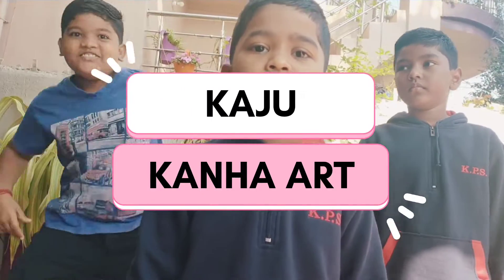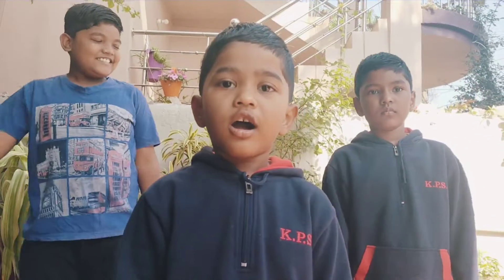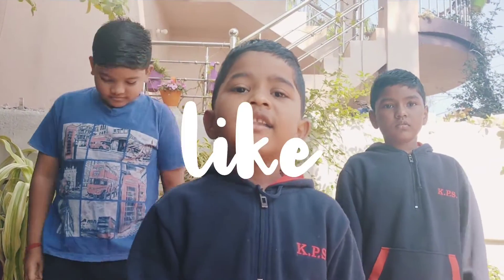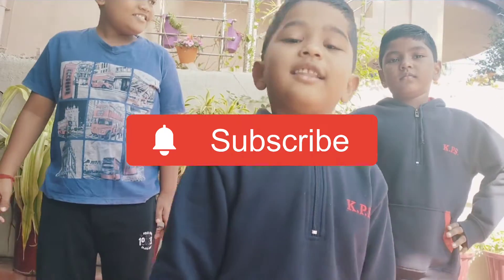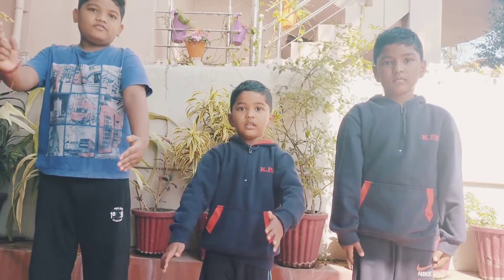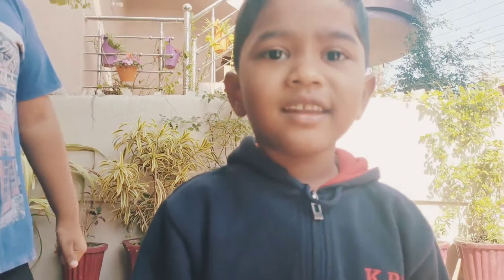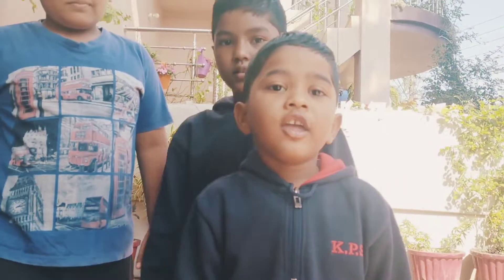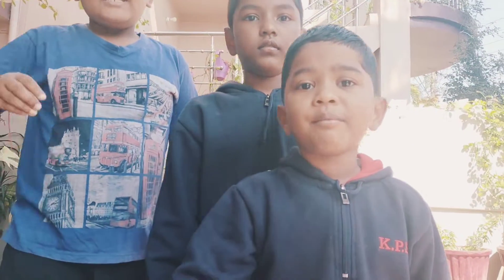Kids Simple Exercise|Kaju Kanha Art